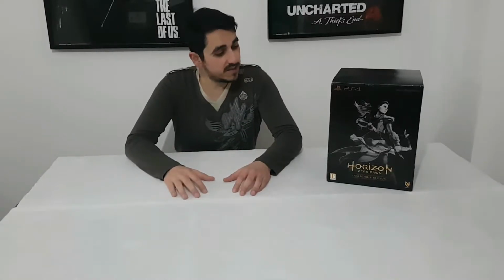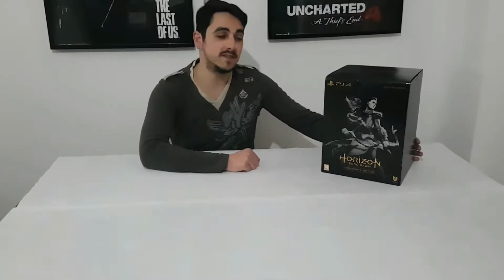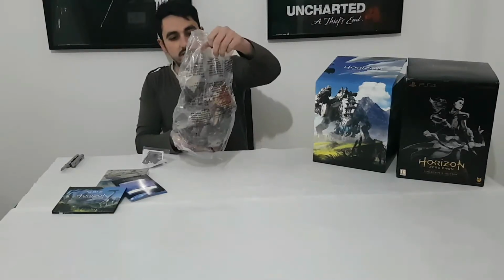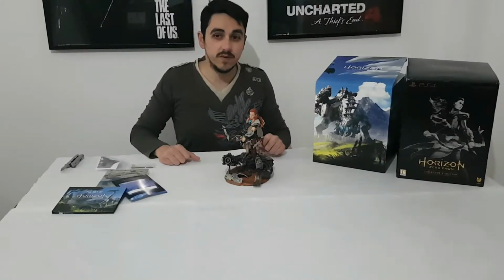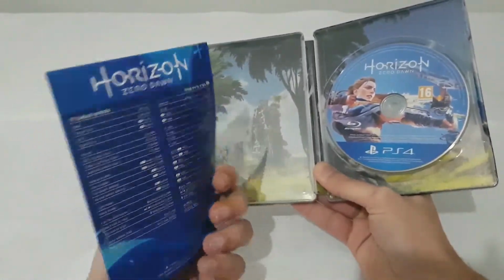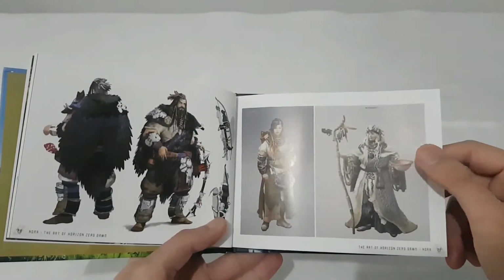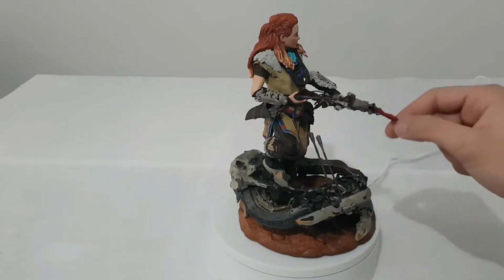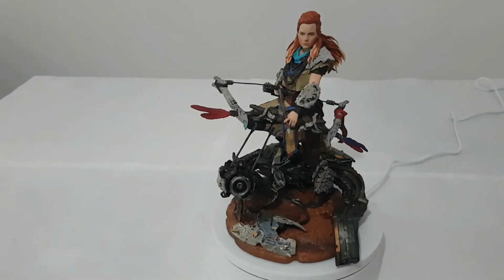Horizon Zero Dawn Collectors Edition PS4 Unboxing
Horizon Zero Dawn Collectors Edition its exclusive ps4 game.Its new ip and the new icon on ps4.Congrats to sony.And i want to say thank you sony because to find the beautiful  Aloys statue i had to unbox a box in a box in another box.
Greek subtitles created by me.